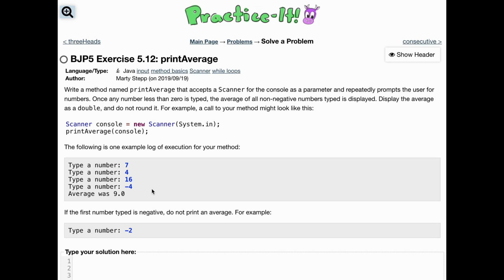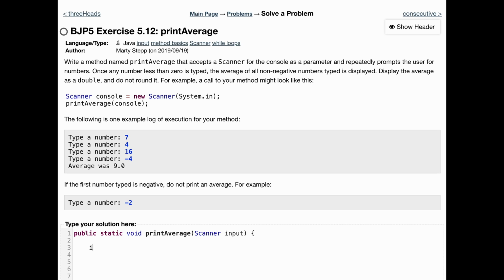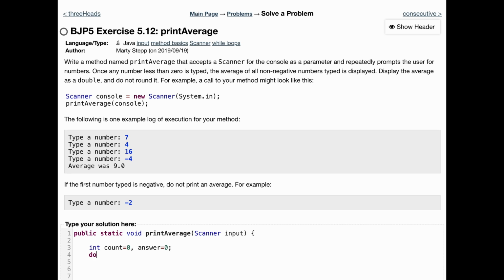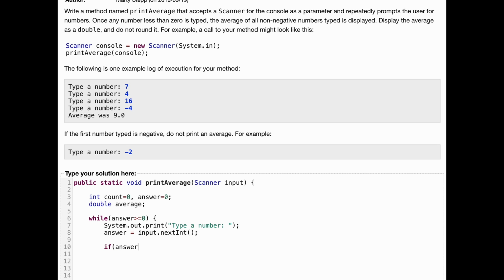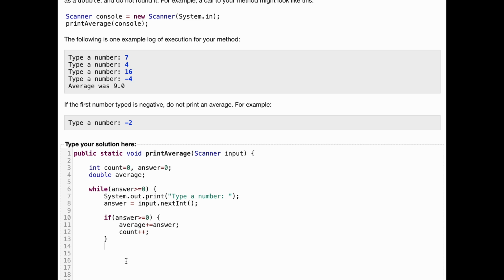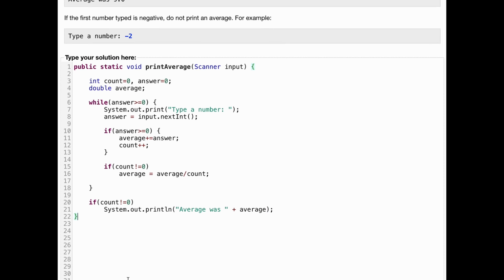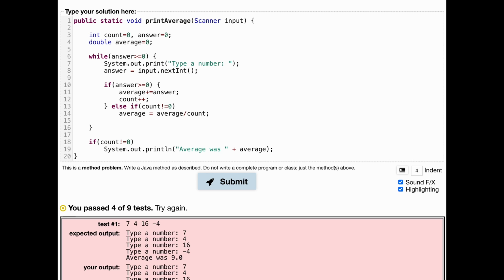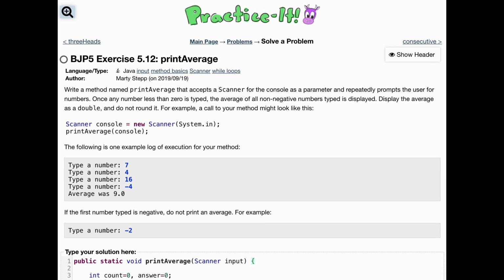Java Practice It | Exercise 5.12: printAverage | method basics, scanner, while loop, if statement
Summary:
Using a loop to take user input from a prompt until a certain input is typed. This changes the output.

Question:
Write a method named printAverage that accepts a Scanner for the console as a parameter and repeatedly prompts the user for numbers. Once any number less than zero is typed, the average of all non-negative numbers typed is displayed. Display the average as a double, and do not round it. For example, a call to your method might look like this:

Scanner console = new Scanner(System.in);
printAverage(console);
The following is one example log of execution for your method:

Type a number: 7
Type a number: 4
Type a number: 16
Average was 9.0
If the first number typed is negative, do not print an average. For example:

Type a number: -2